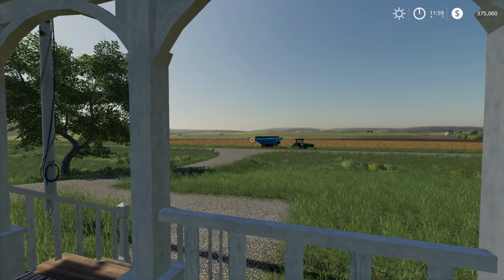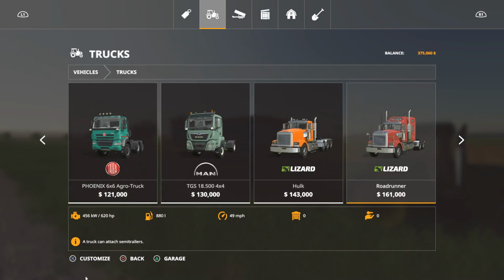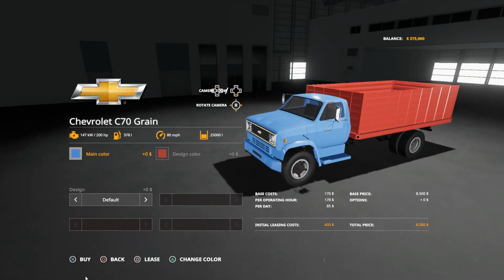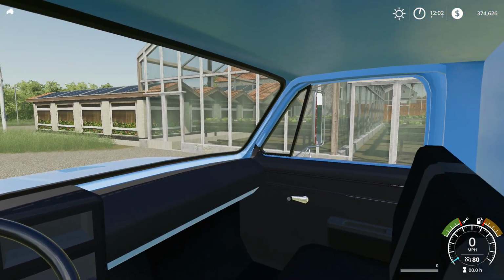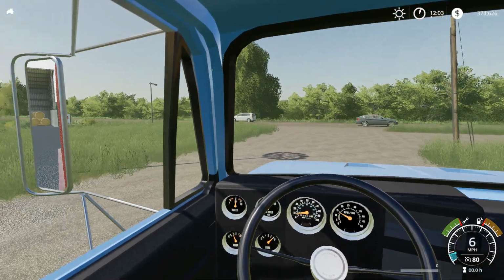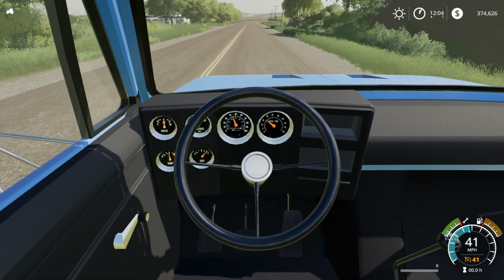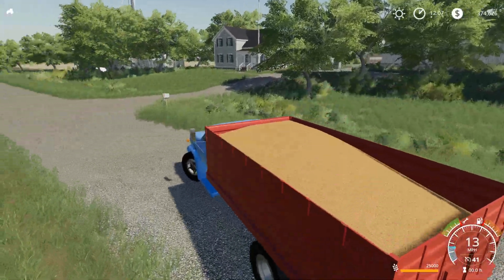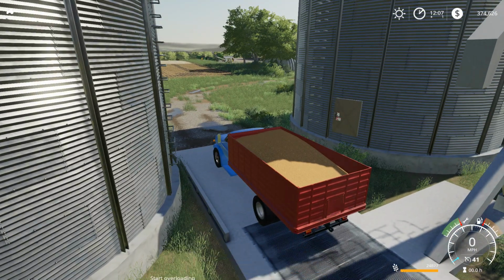FS19: Chevrolet C70 Grain Truck Conversion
The 1977 Chevrolet C70 grain truck is great for small to medium  harvesters/farms and hauling different crops. The C70 has appeared in different FS versions over the years and has always been missing some  features or not fully functioning. Here is my fully refurbished version for FS19. It goes great with the John Deere 8820!

My work will always be given to the community for free. I don't believe in private mods.

Happy hauling, FarmSimSteve

NOTE: All my mod work is for PC ONLY.

Details:
 * Capacity: 25000
 * Updated model with UDIM Materials outside and inside
 * Color select cab and bed
 * Optional mud flaps
 * New C70 dashboard graphics and animations
 * New working steering wheel with old school Chevrolet Division logo
 * Working mirrors
 * Working bed tip animations, door, and lever
 * Working headlights, taillights, turn signals front and back
 * Foilage bending
 * Adjusted sounds and motor
 * More realistic bed fill volume.
 * Updated player IK positioning
 * New cab shadowfocusbox
 * Working trailer attacher
 * Dirty and wearable
 * Clean log

Credits:
FS19 FarmSimSteve
Previous FS Versions: Daniel Toma, Colt and Watson Farms, Caminokid, westmorgan, small American farming, Kulje7, googleplex2010